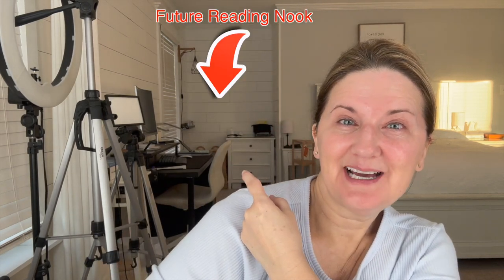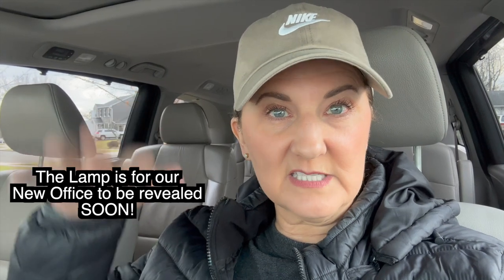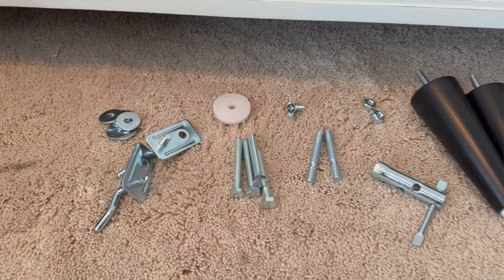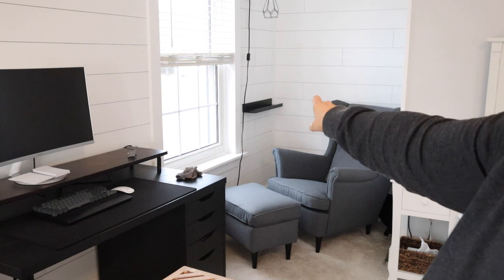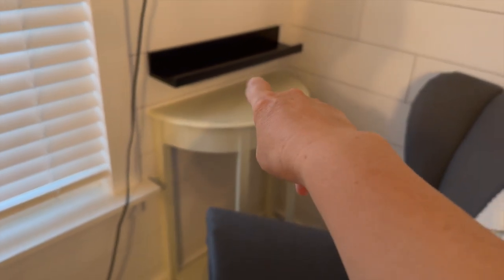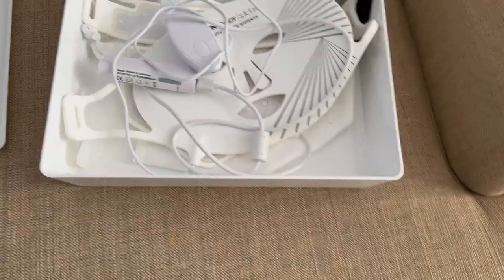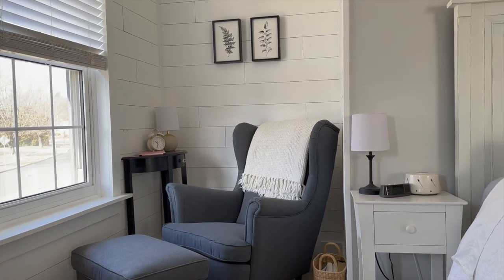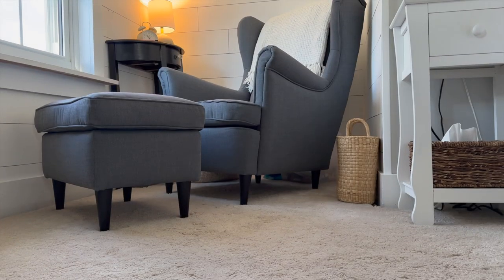Creating My Reading, Praying, Thinking Nook / Journey to Simplism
Please join me as I change an unused storage space in my bedroom to a peaceful place for me to read, pray or just think. This was too much fun!

I hope this encourages you to look at an area in your home that may be available to convert to a sanctuary for you!

✅ Mindful Health Facebook Group for women over 40 who want/need to lose weight